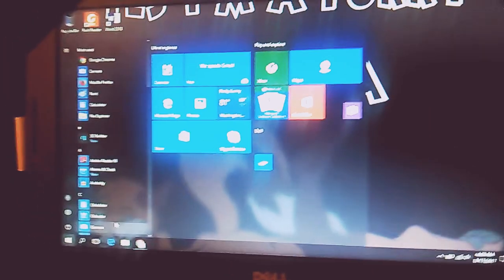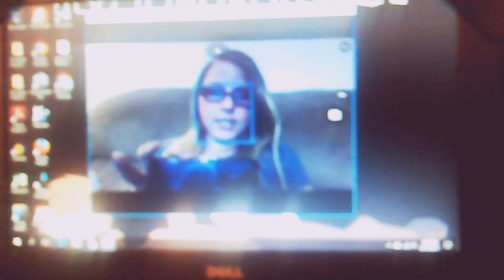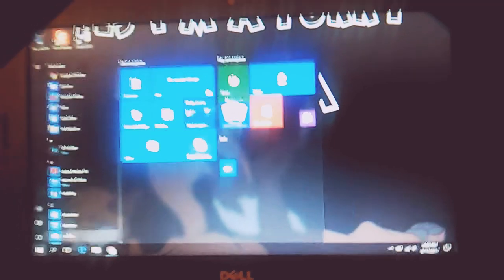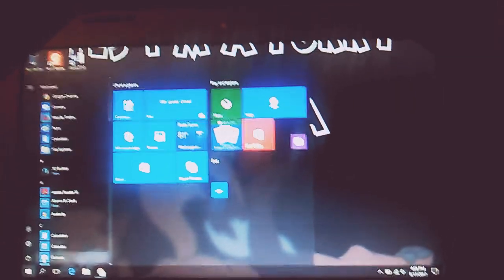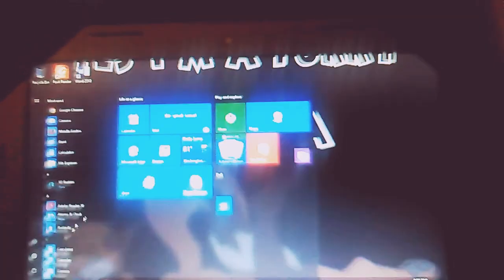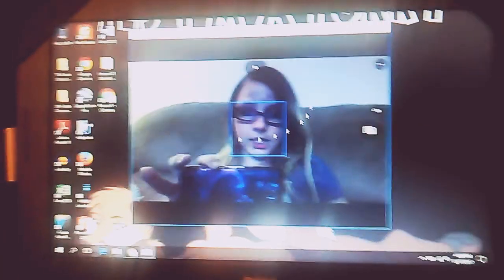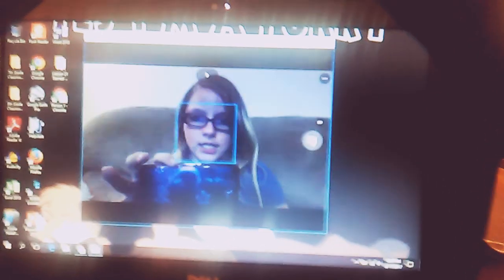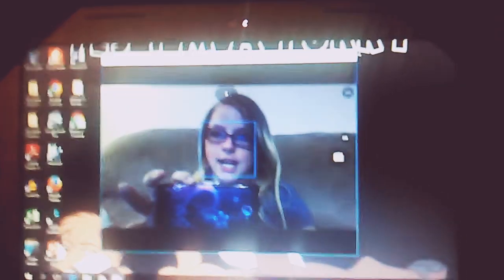How to enable camera for facetime on a Dell laptop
I accidentally enabled it as I was exploring my laptop so I figured I would show you how I did it.